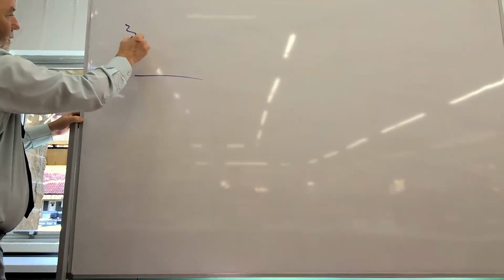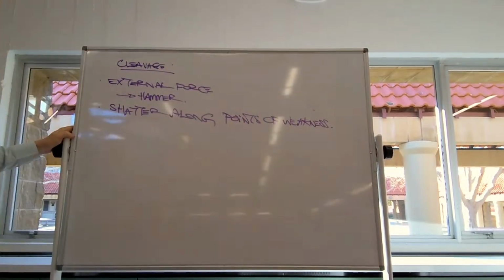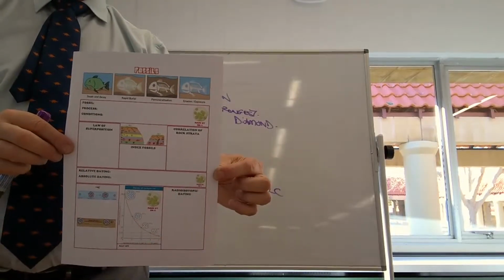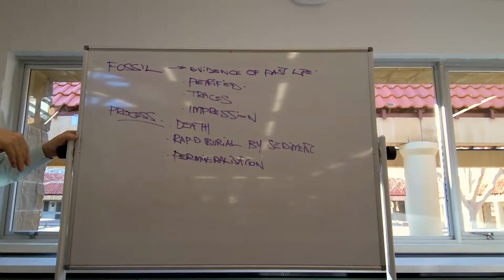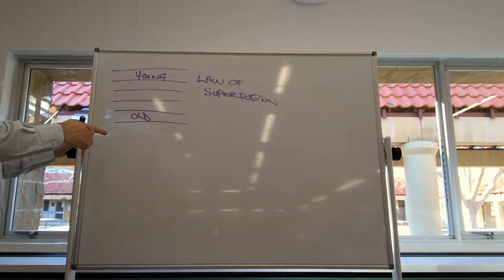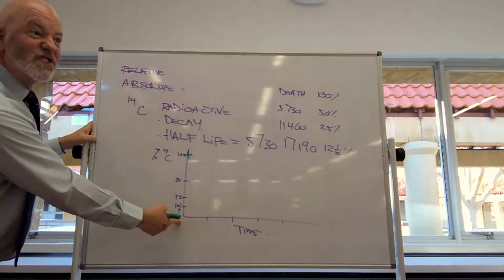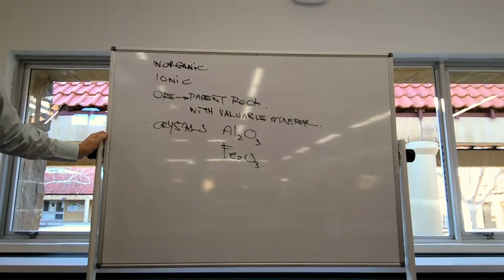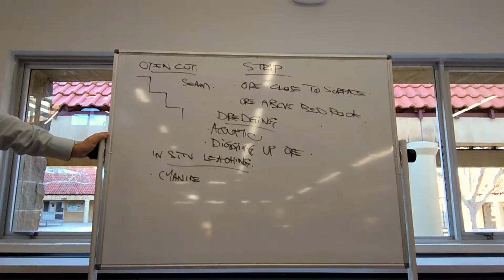YEAR 8 STUDY GROUP ON MINERALS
A discussion in the Library about Mineral Characteristics, Fossil formation, fossil dating & Mining.